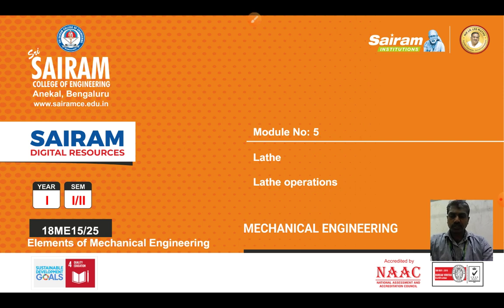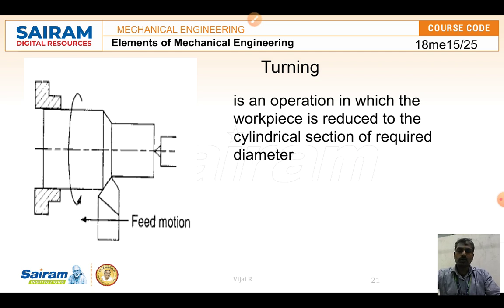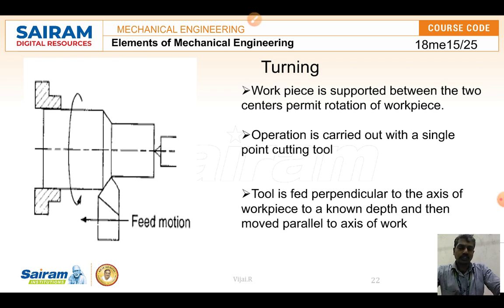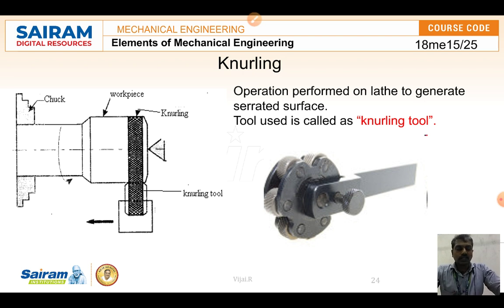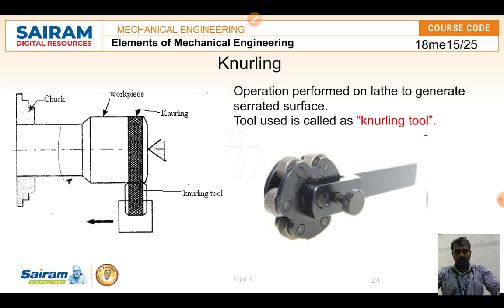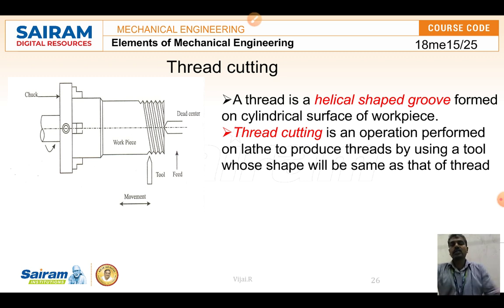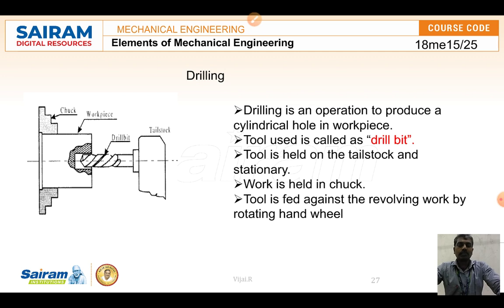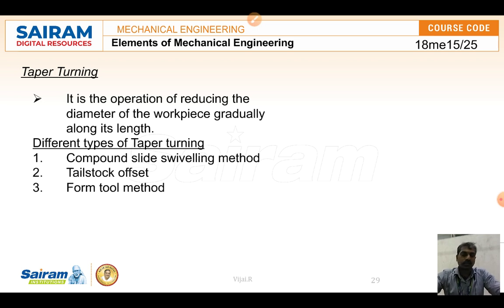Lecture Video 2_18ME15_Module 5_operationss of lathe_Vijai.R